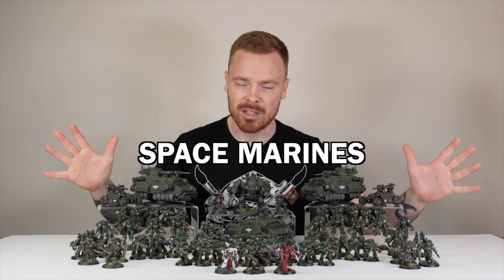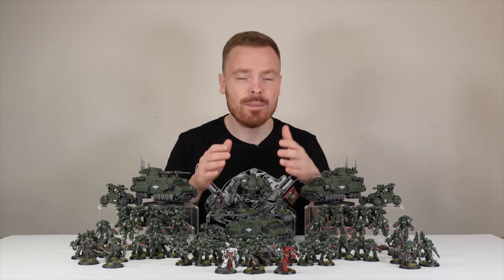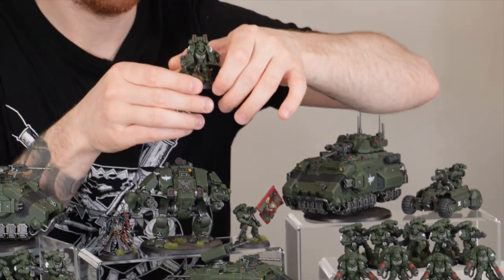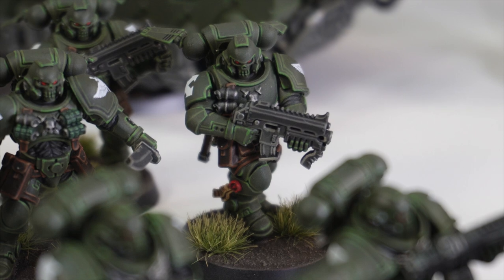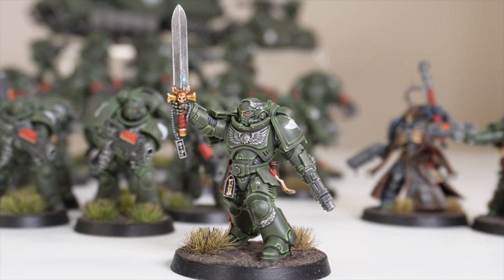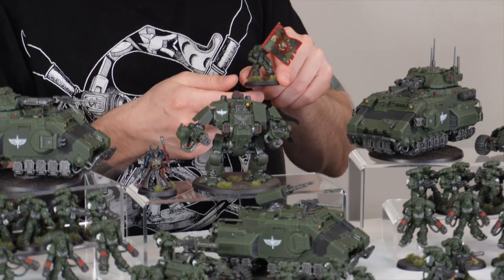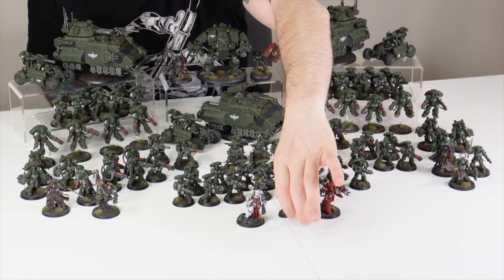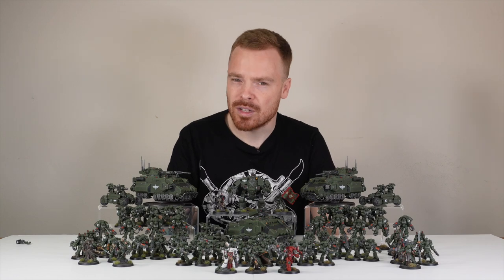Painting SPACE MARINES that fought for KRIEG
For today's Warhammer 40k commission painting showcase we have a huge Space Marines army recently completed by Siege Studios, bringing our clients custom chapter to life.

In this video you'll the Imperial Korps of Krieg, a Space Marines army that fought for Krieg as a successor chapter to the Imperial Fists.

The army includes 2 Primaris Captain models, 3 Primaris Lieutenant models, 2 Primaris Chaplain models, a Primaris Tech Marine, a converted Primaris Ancient, a Primaris Librarian (in Phobos armour), a Primaris Apothecary, 6 Aggressors, 30 Intercessors, 10 Hellblasters, 4 Eradicators, 9 Inceptors, 5 Reivers, 3 Invader ATV's, 2 Gladiators, an Impulsor and a Redemptor Dreadnought - all ready to add to our clients Warhammer 40k collection.